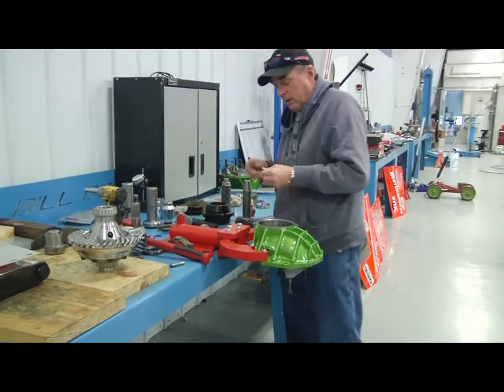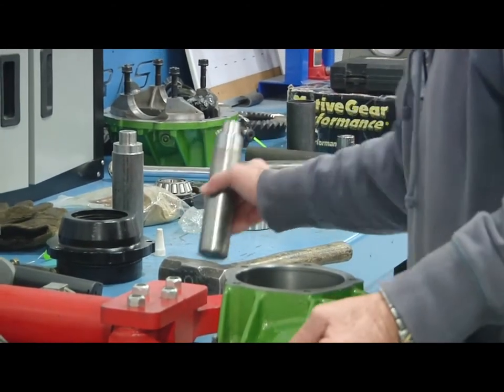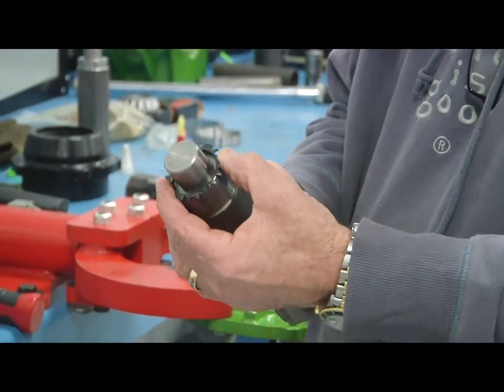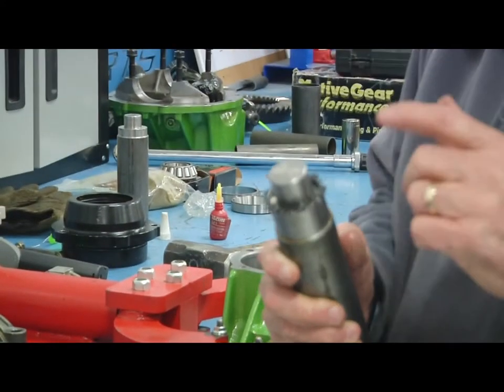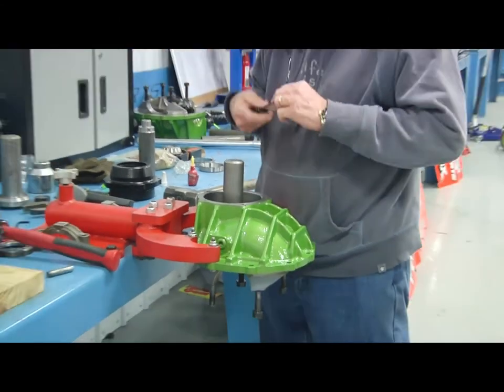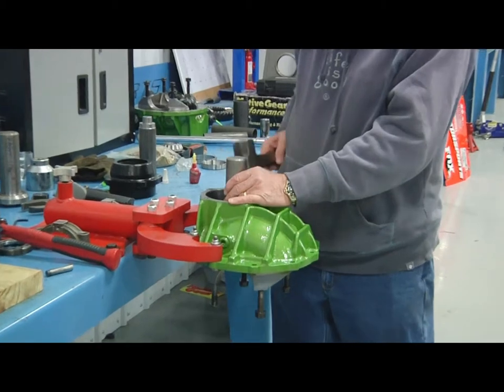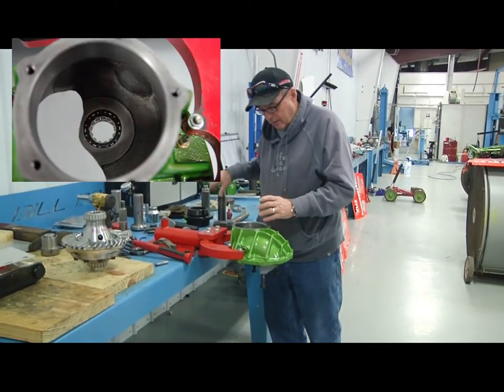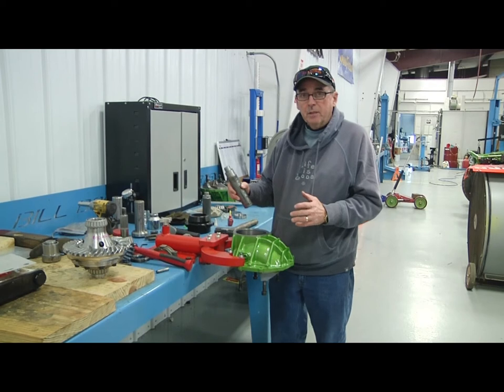Step 2 - Ring & Pinion Setup - Gear Housing Assembly by: Bill Baird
Ring & Pinion Setup - Gear Housing Assembly - Step 2 for a Ford.